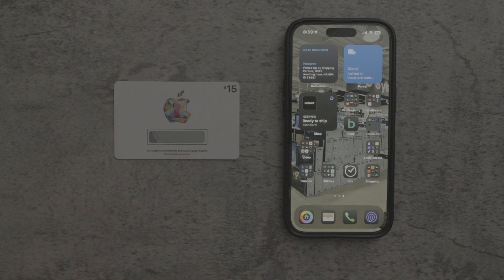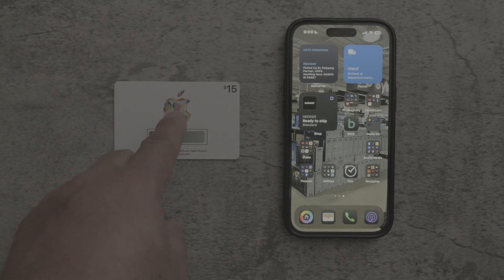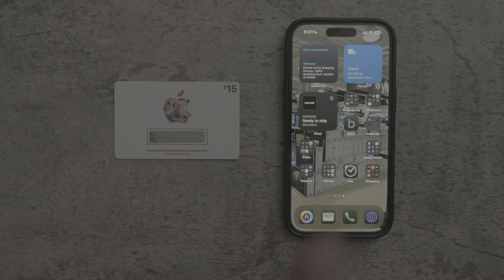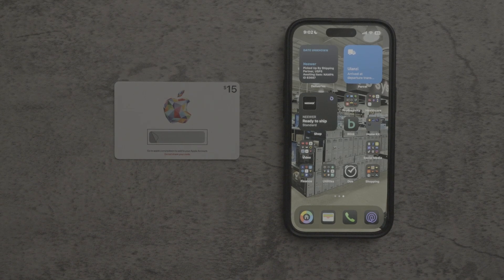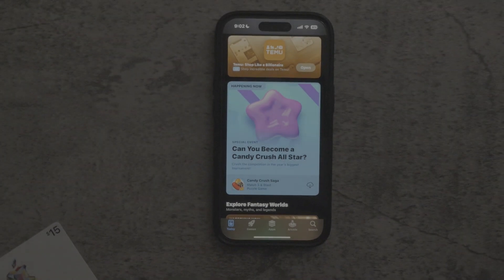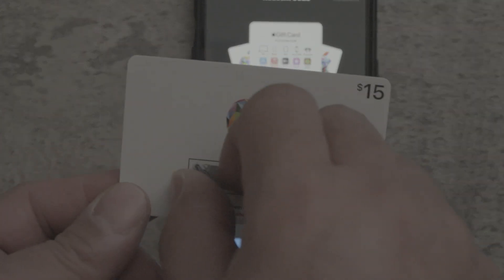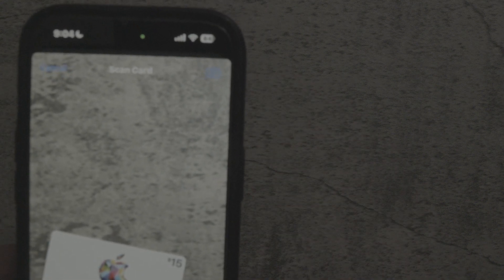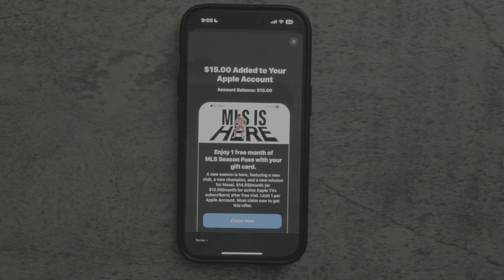Redeeming an iTunes Gift Card on iPhone Made SUPER EASY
Redeem your iTunes gift card on your iPhone with ease! Watch this video to learn how to redeem an iTunes gift card on your iPhone in just a few simple steps.

What you can buy with these gift cards:
When you redeem an Apple Gift Card, App Store Card, or App Store & iTunes Gift Card, you can make purchases with your Apple Account balance. Those purchases can include apps, games, subscriptions like Apple Music or iCloud+, and more. But for some purchases, Apple Account balance can't be used